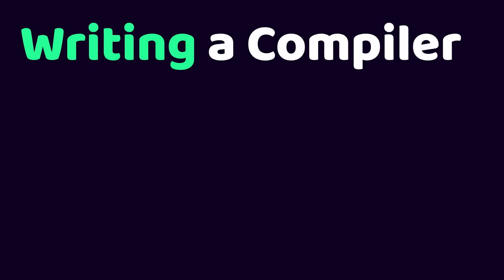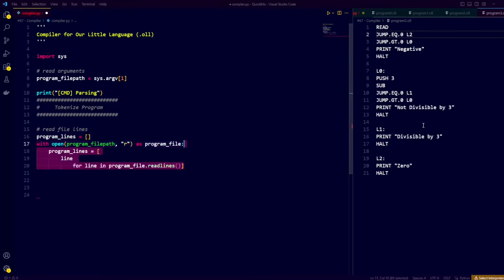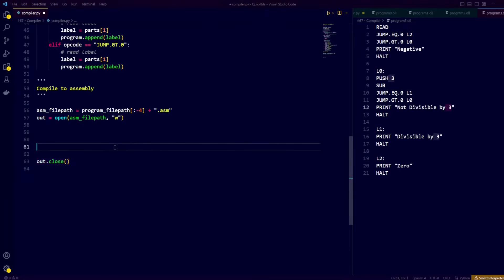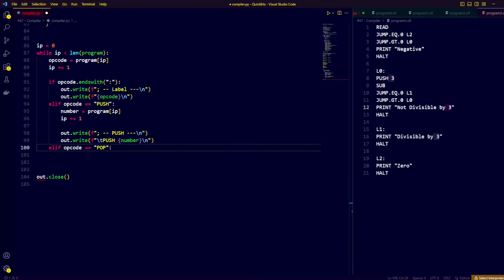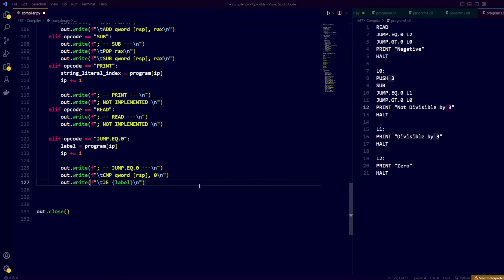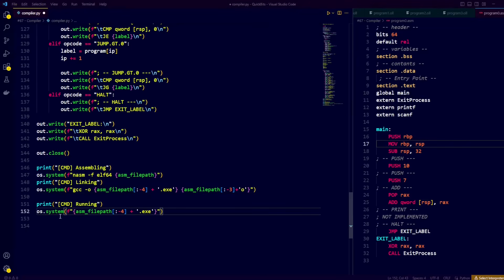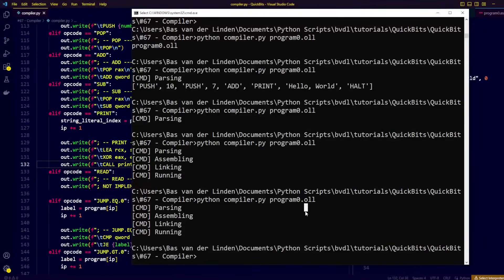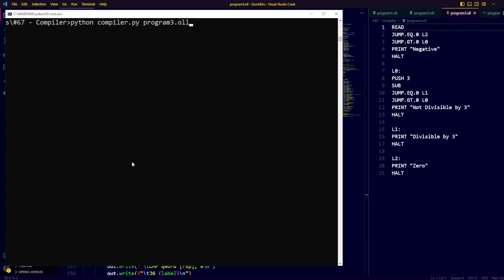A Compiler For Our Own Programming Language // Full Guide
Creating a programming language is a dream for many programmers. In this video I go over how you can create a simple compiler a for a programming language that we designed and interpreted in the previous video. This will help you get started creating and understanding how make and gain an intuition for your own compiler and programming language.

For the ability to do things such as assign variable or call functions.

The Instruction in Our Little Language (.oll) are:
PUSH
POP
ADD
SUB
PRINT
READ
JUMP.EQ.0
JUMP.GT.0

program1.oll:
READ
READ
SUB
JUMP.EQ.0 L1
PRINT "not equal"
HALT

L1:
PRINT "equal"
HALT

program2.oll:
READ
JUMP.EQ.0 L1

LOOP:
PUSH 2
SUB
JUMP.EQ.0 L1
JUMP.GT.0 LOOP
PRINT "odd"
HALT

L1:
PRINT "even"
HALT

- Time Codes -
0:00 - Intro
0:15 - Video Outline
0:25 - Compiler Overview
0:51 - Assembly Specifics
1:40 - Learning material
2:00 - Setting up the compiler files
2:13 - 1. Parser
4:20 - 2. Assembly Translation
12:40 - 3. Assembler (nasm)
12:50 - 4. Linker (gcc)
13:28 - ASM .data PRINT (printf)
16:50 - ASM .bss READ (scanf)
18:19 - Testing the compiler
18:39 - Outro

- Search Terms -
compiler design
making a programming language
making my own programming language
programming language interpreter
write a program
computer program
assembly language
x86_64 instruction set
Intel Syntax